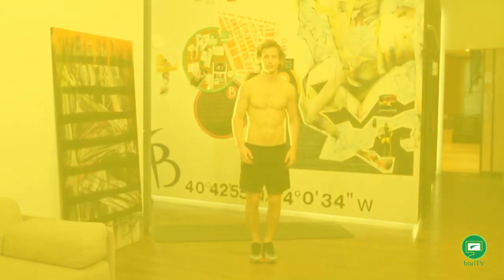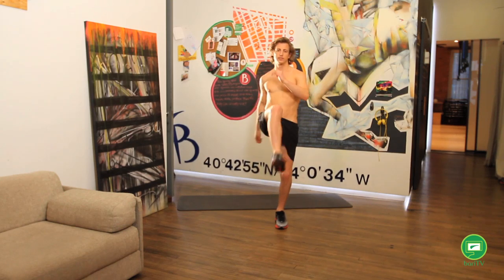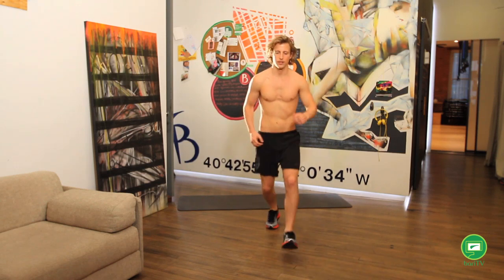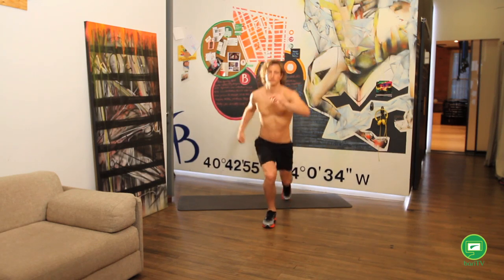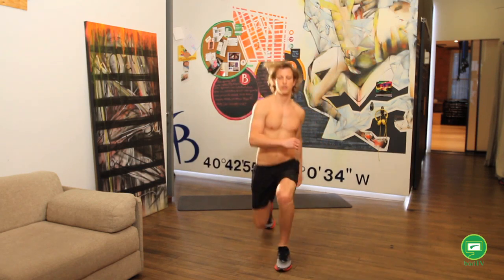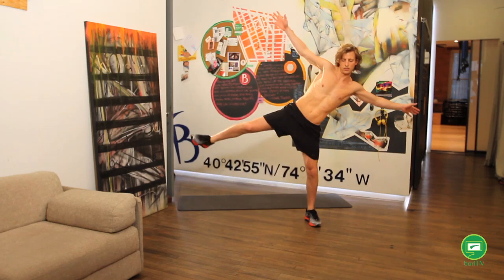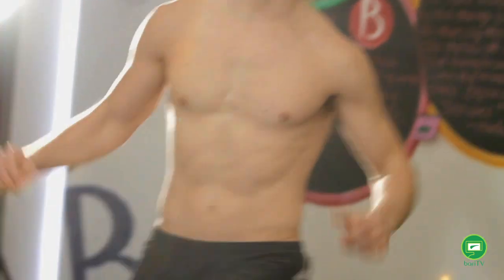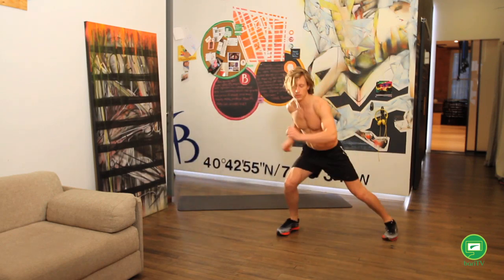BariTV Episode 10: Trainer Talk: Grasshopper Lunges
Tone your legs with Bari co-creator Brice Hall as he introduces the grasshopper lunge series. Practice this third segment in our mini-macro series to increase your strength while sculpting long, lean legs.